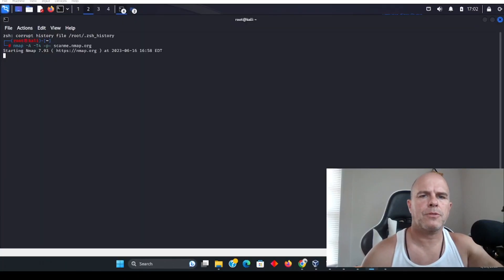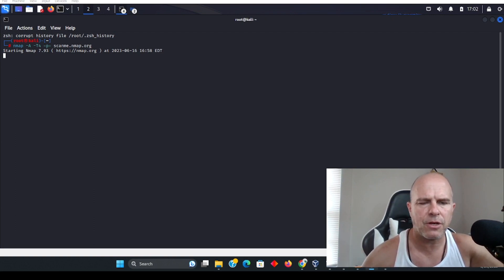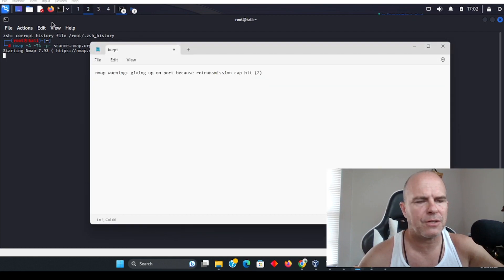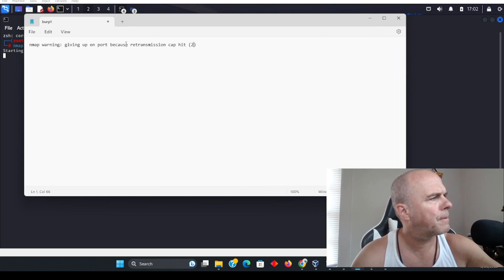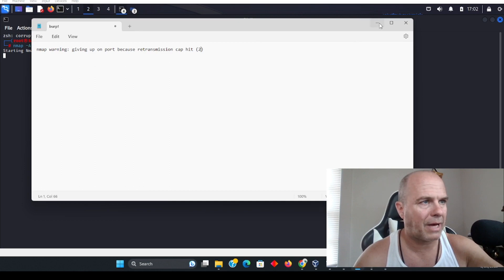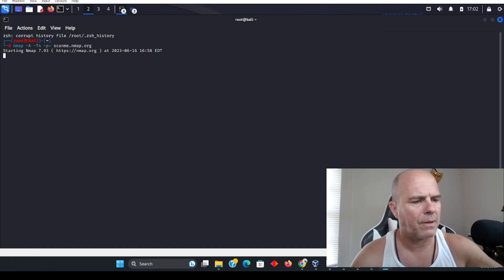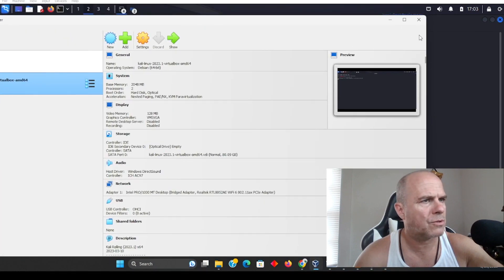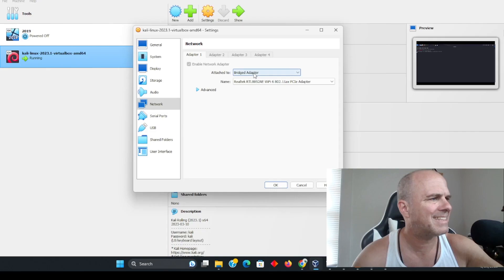Nmap Scanning Error in Kali Linux Virtual Box - Retransmission Error, Giving up on port fix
nmap warning: giving up on port because retransmission cap hit , if you have this error you may be able to fix this based on a change in the settings of your virtual box network settings.